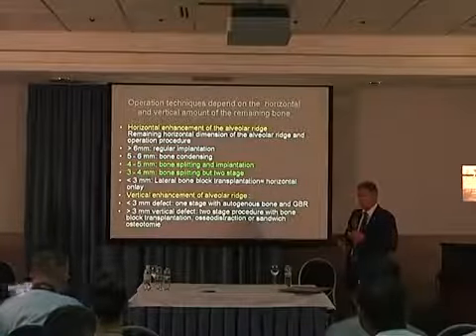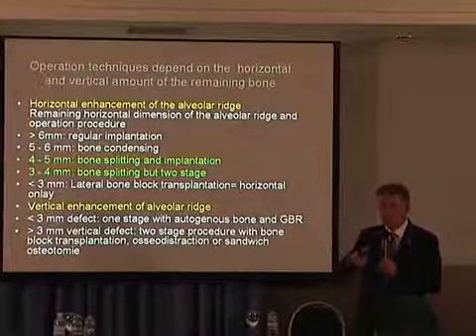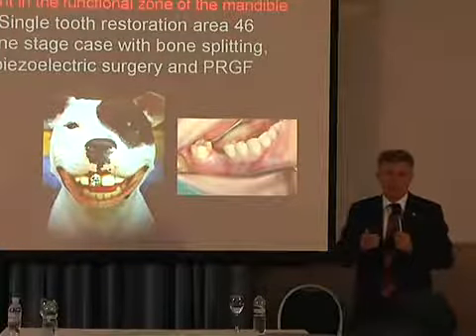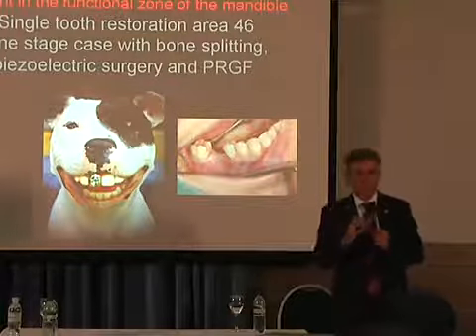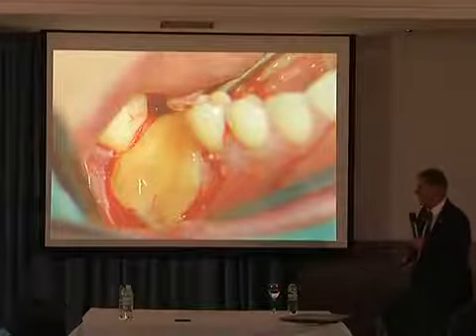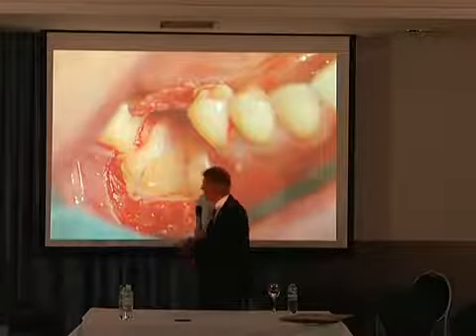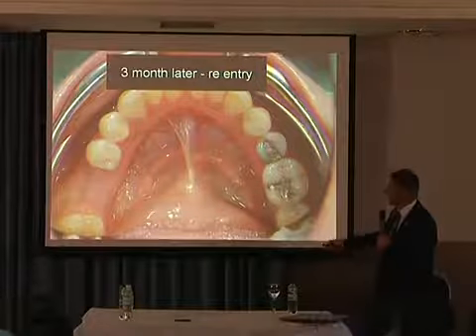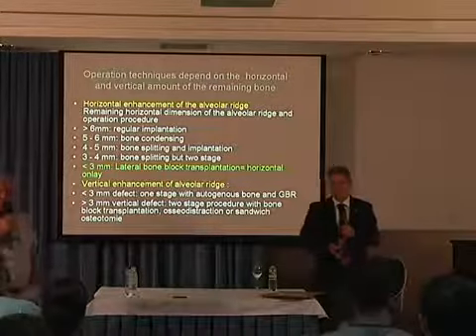Первый международный конгресс DGOI в Украине ч.4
30 июня впервые в Украине состоялся официальный конгресс немецкой ассоциации оральных имплантологов DGOI. Организатором выступил Европейский стоматологический центр при поддержке Ассоциации стоматологов Украины, Украинской ассоциации челюстно-лицевых хирургов и института биотехнологий BTI (Испания). Гостями и главными лекторами конференции были ведущие врачи - имплантологи Германии, Италии. Основной темой семинара, была PRGF технология для врачей-стоматологов: наука и практика.